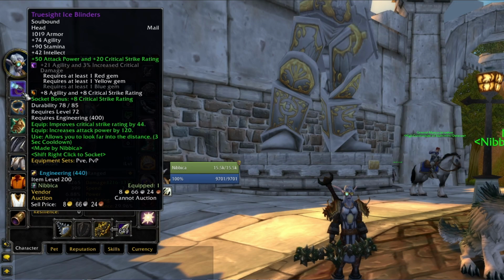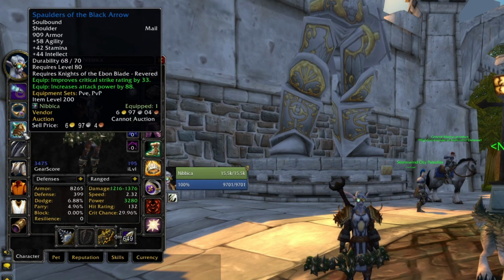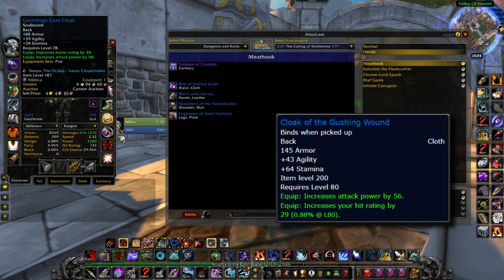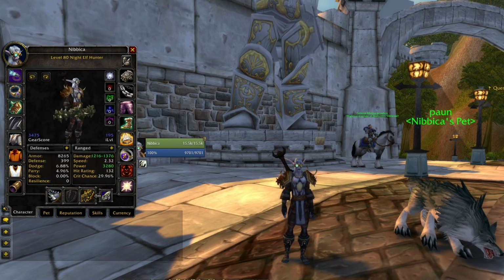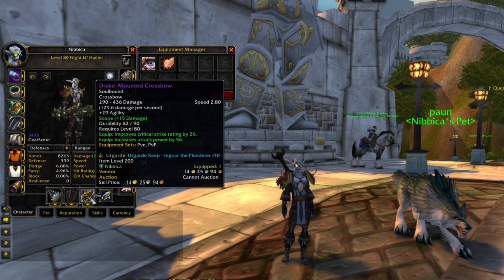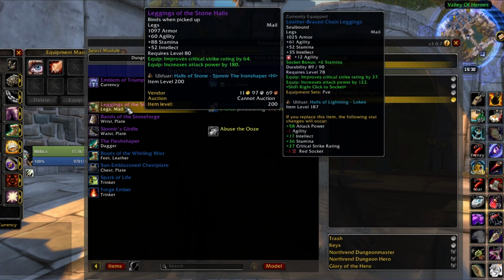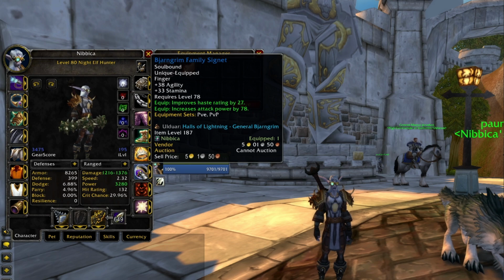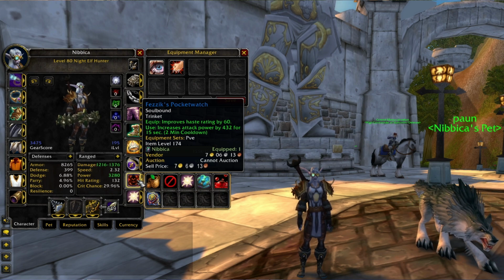Getting Pre-Raid BIS as Hunter - Marksmanship Hunter WotLK Classic / Progression part 7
Times:
0:00 - Introduction
0:31 - Gear
3:26 - PvP set
4:57 - My plans in near future
6:03 - Random bg footage

1. Plater - enemy plates
2. NamePlatesAuras - buffs & debuffs above enemy plates
3. Quartz - casting bars and AA timer
4. Sexy map - map skin
5. Totem plates - to see clear totems from shaman
6. CooldownTimeLine2 - Cd timeline at the bottom
7. Big debuffs - important big debuffs on enemy icon